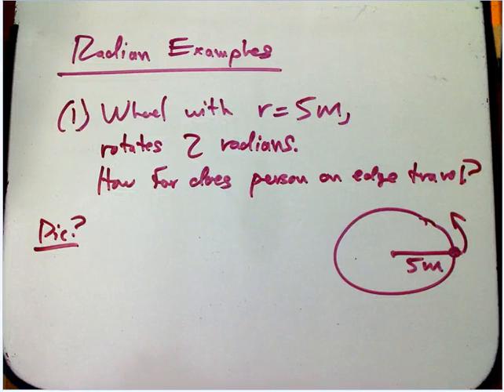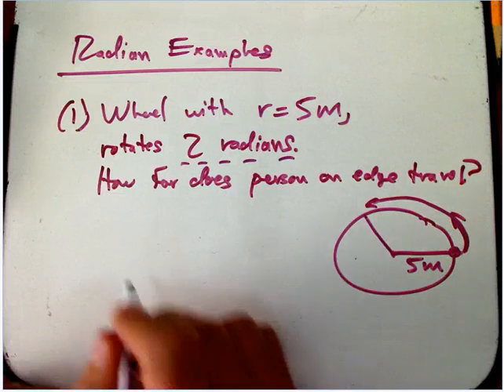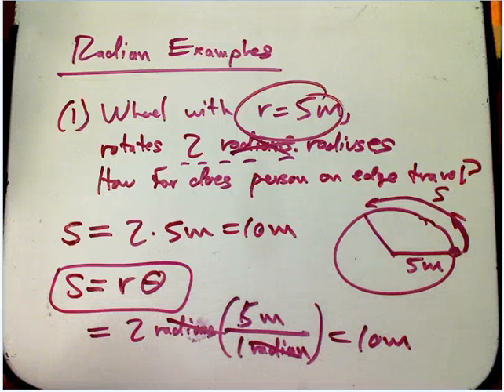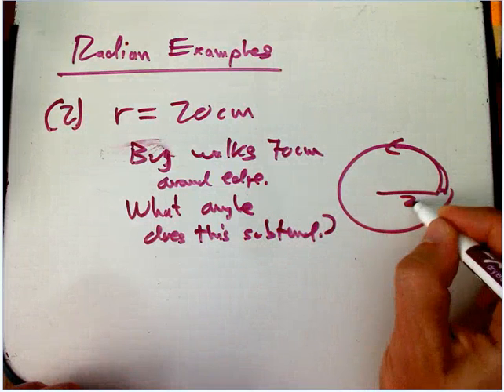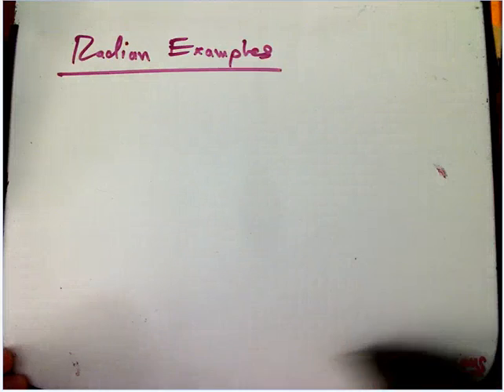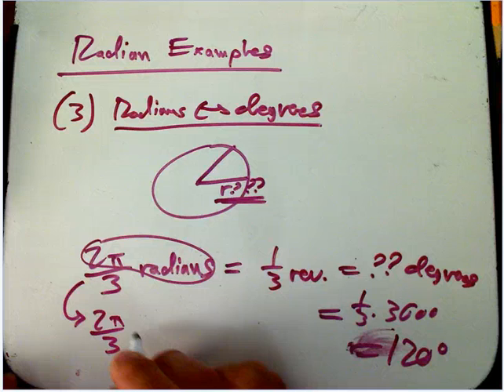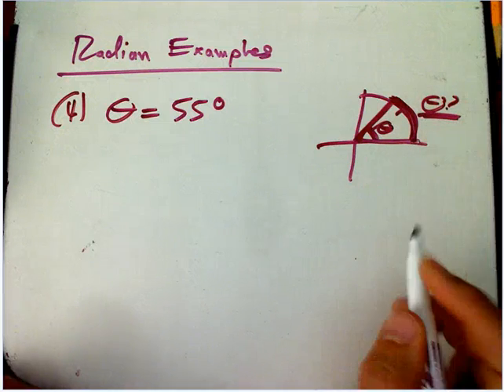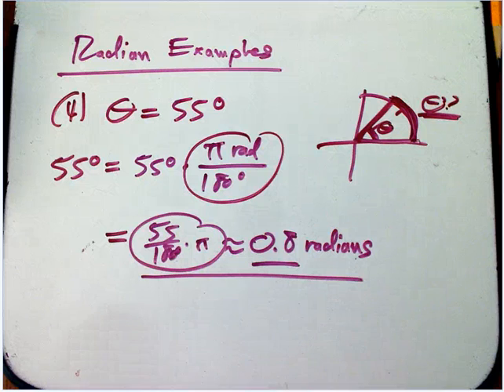Radian Examples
Four quick examples of using radians, two with s = r theta and two about converting between radians and degrees.